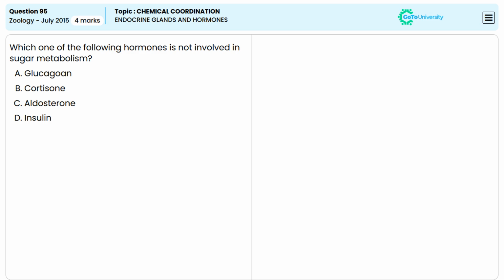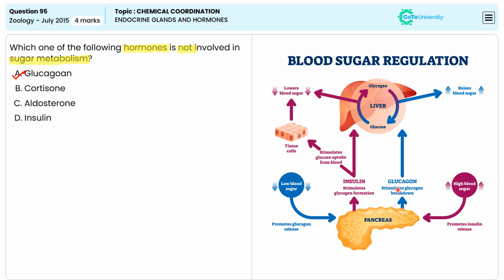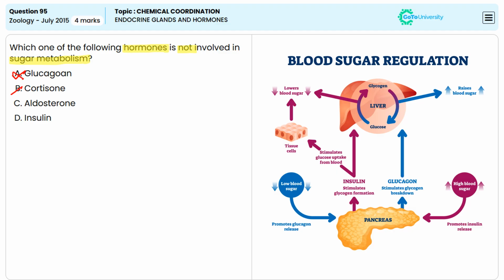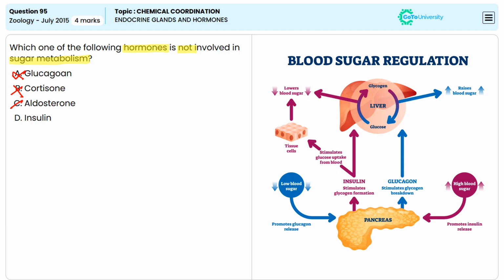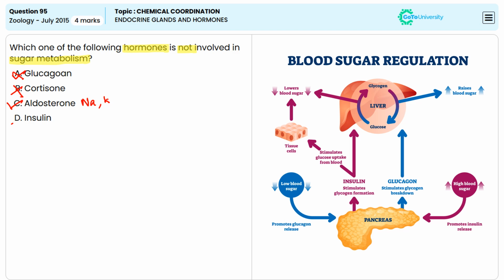Endocrine System and Hormonal Control NEET Zoology Q95 July 2015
Topic Name: [CHEMICAL COORDINATION] | [ENDOCRINE GLANDS AND HORMONES] | [Practice Test]